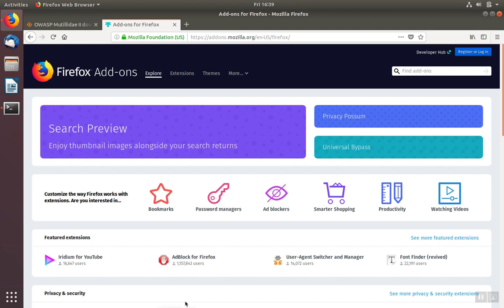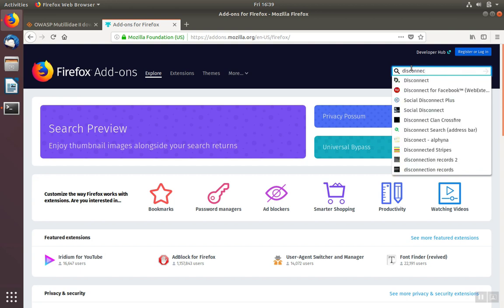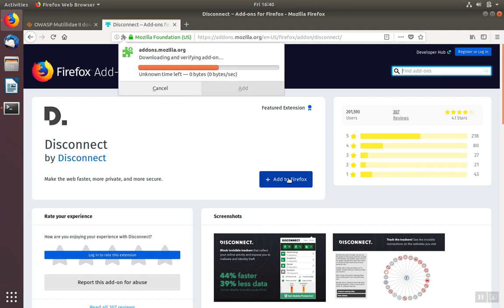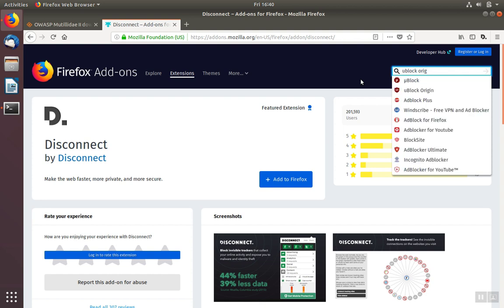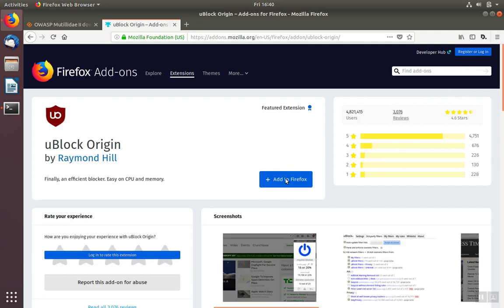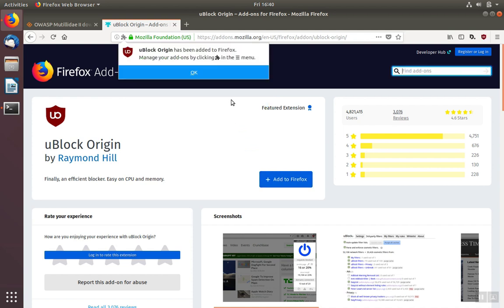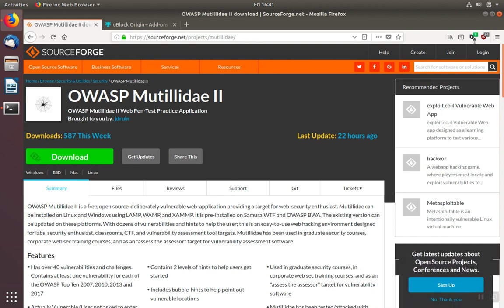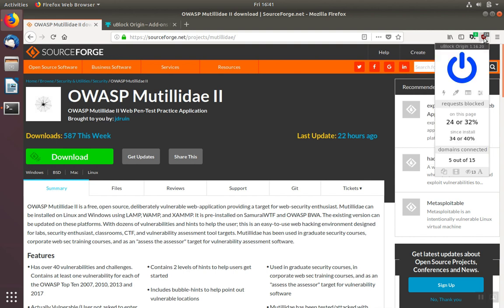How to Block Ads in Firefox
This video shows how to install add-ons into Firefox to help increase privacy while surfing the web. These add-ons can increase privacy and block advertisements to reduce a web sites ability to track you online.